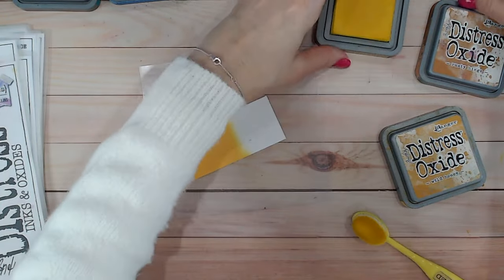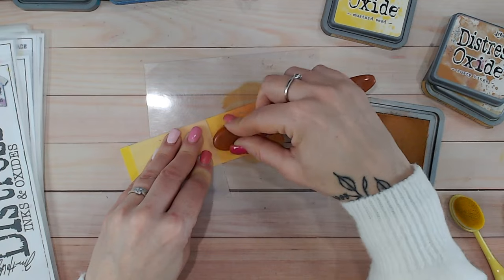DISTRESS OXIDE COLOUR COMBINATIONS - Wild Honey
This video looks in-depth at the Ranger Tim Holtz Distress Ink & Oxide colour Wild Honey and discovers colour combinations and ink blending techniques using it.

All videos in this Distress Colour Combination series will be uploaded alphabetically, according to the colour name. Please see the playlist here ➡️ for more.

You will find the Distress Ink & Oxide colour chart and labels FREE for you to download on my website here

For more paper craft tutorials, tips and projects;